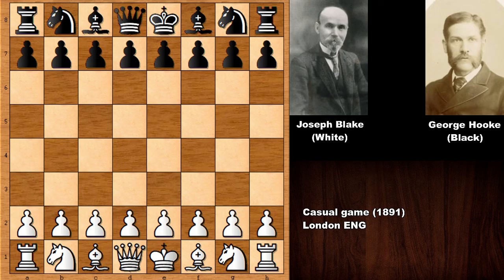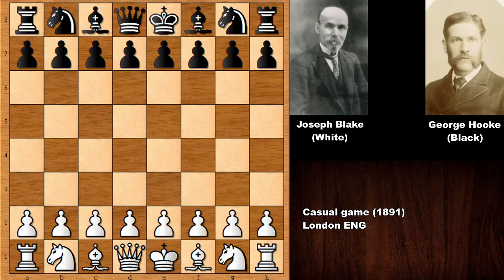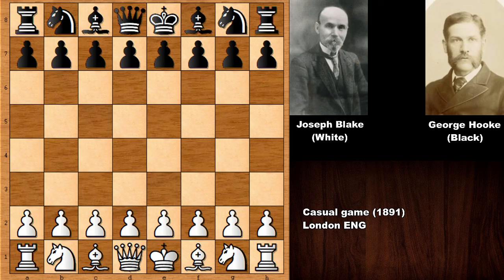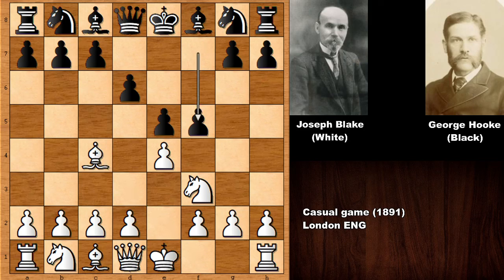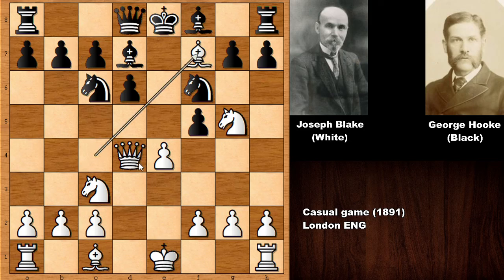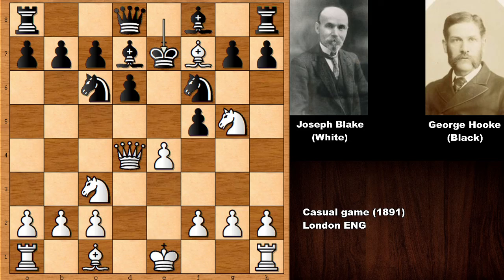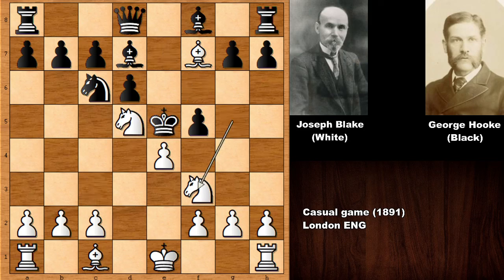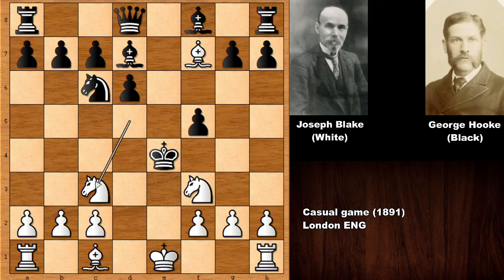Joseph Blake vs George Hooke - London (1891)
Joseph Henry Blake

George Archer Hooke

Casual game (1891) (probably analysis), London ENG

Philidor Defense Lopez Countergambit